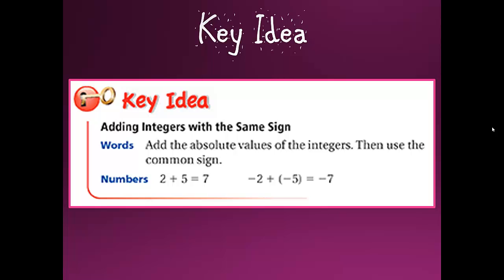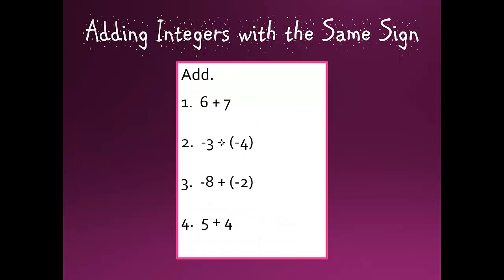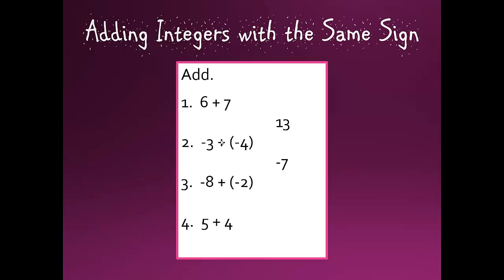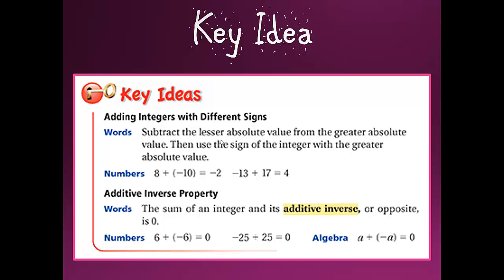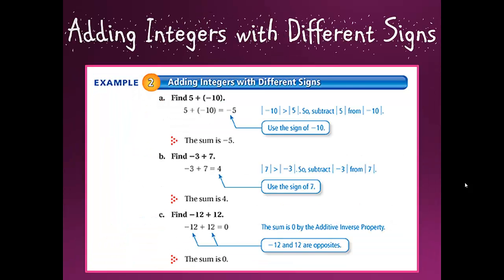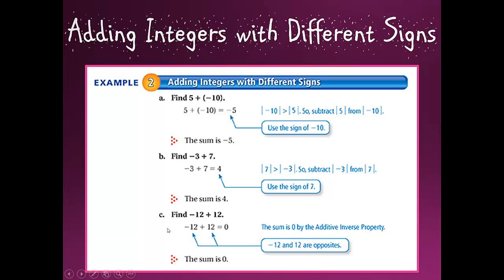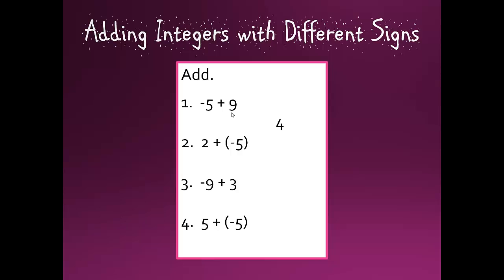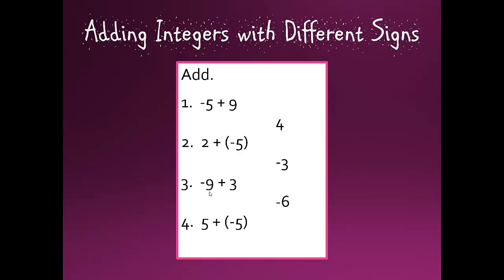Adding Integers - Mrs. Renfro